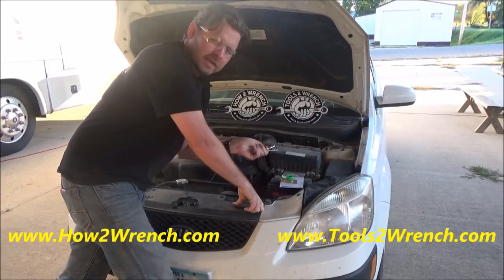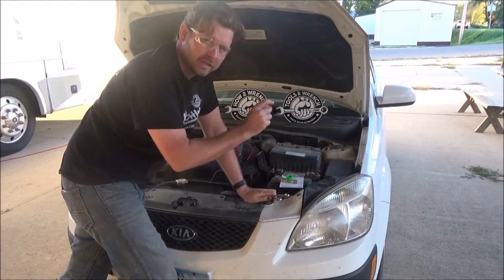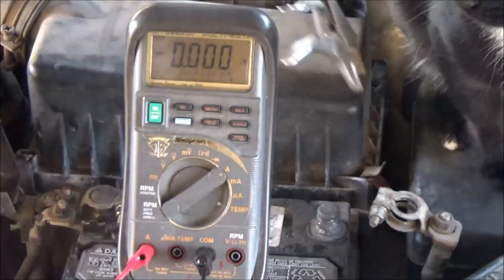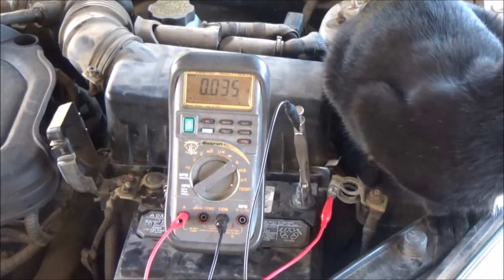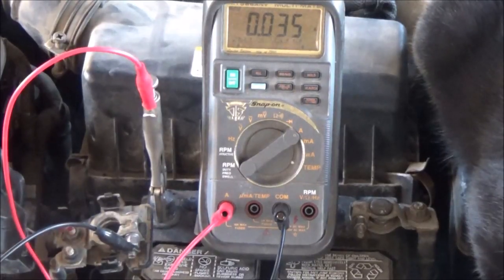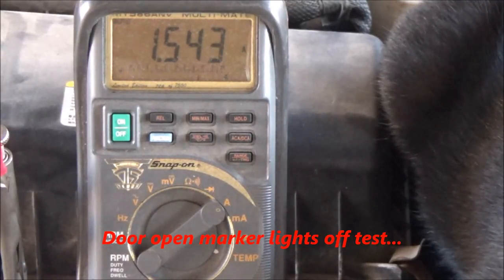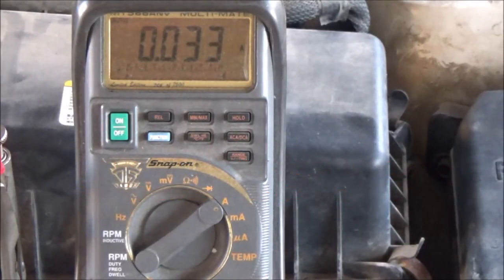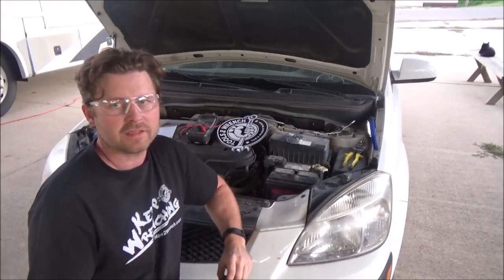How to check a draining battery. The Parasitic Draw Test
In this video, I show how to test a draining battery and how to test the amperage draw of components.

Keep Wrenching,
Shane Conley
Instructor/Motivator/Motorcyclist